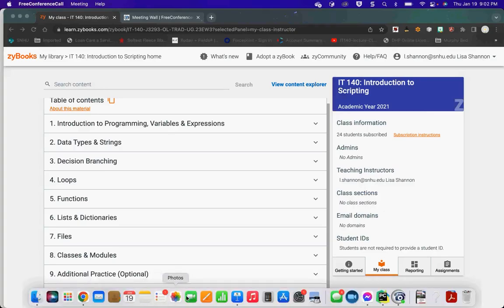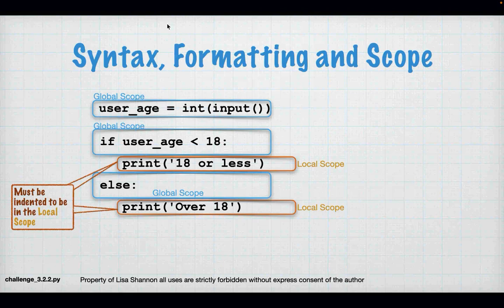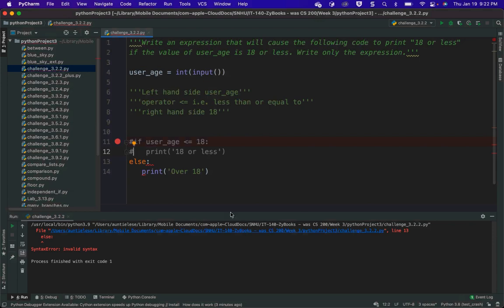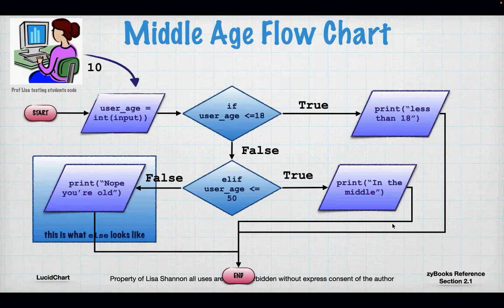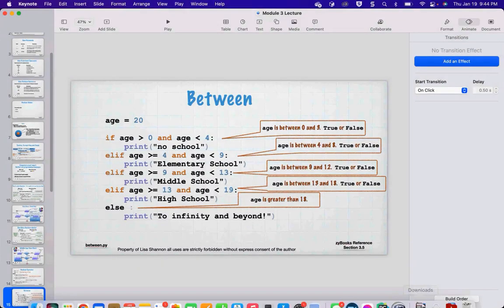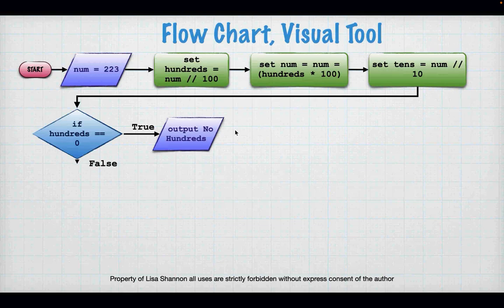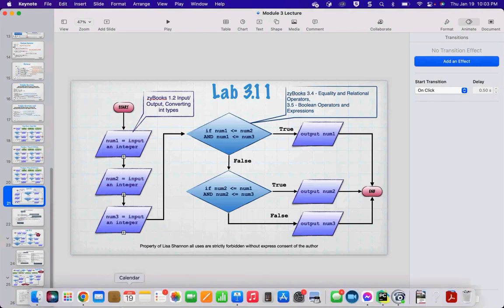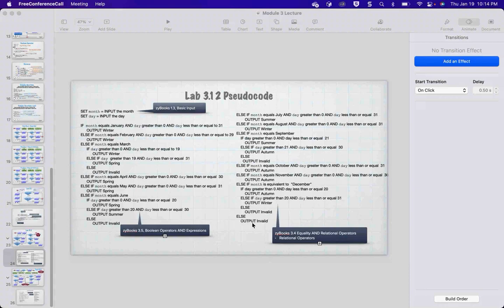SNHU IT140 Module Three 23EW3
Hi Everyone,

Decisions, Decisions, Decisions.  Did you know that computers are stupid.  Like a light switch they have two states, on and off.  This video covers zyBooks Module 3 for SNHU IT-140.  We talk about everything if/else/elif (e.g. branching).  We delve into having Python make decisions.  We learn how to translate the question in our heads to questions Python can understand. Below are the links to the scripts used in this video as well as pseudocode for the labs.  For those not my students, please leave any questions you have in the comments.  I will do my best to answer them.  I hope you find this video and the scripts useful.

Lisa

nested.py

** Lab Pseudocode **